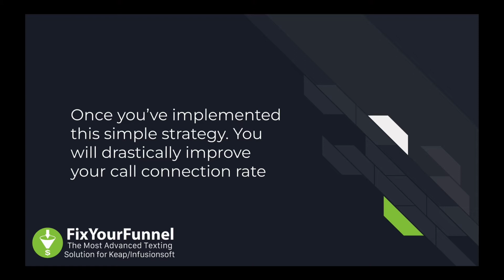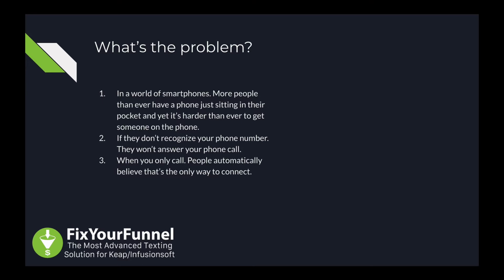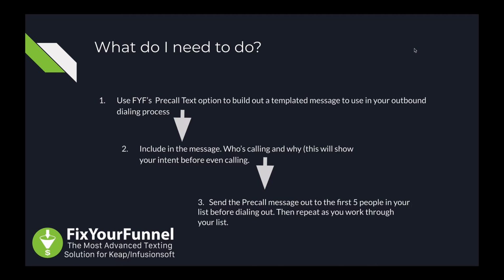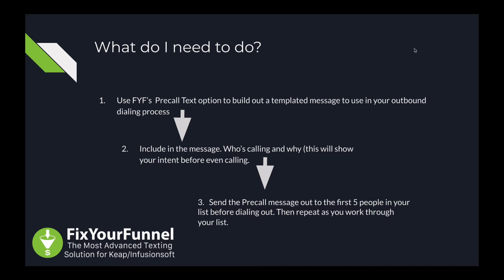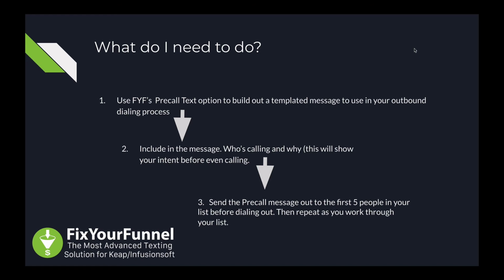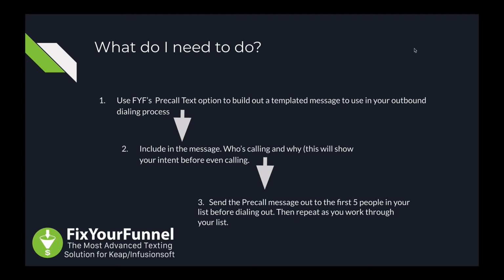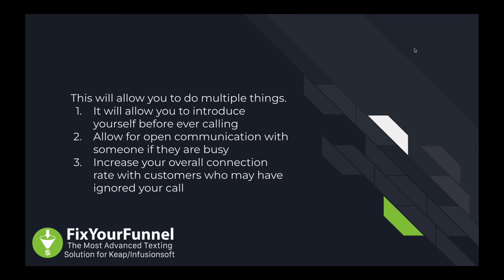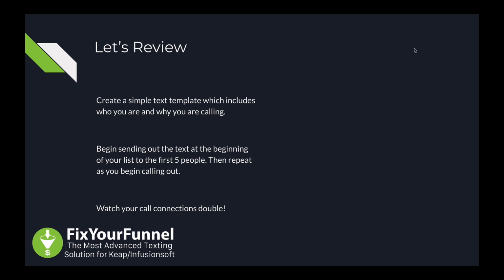How to Increase your call connection rate with FixYourFunnel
Do you call Warm leads? Would you like to increase your call connection rate? FixYourFunnel has the perfect feature that once it's implemented. It will allow you to double your call connection rate and a lot of our customers have already had a lot of success using this system. Be sure to check out this video to learn more about that feature and reach out to our support team at FixYourFunnel.com to begin using this feature.